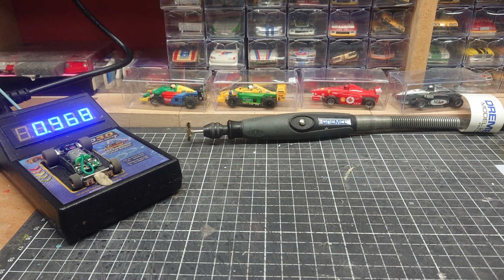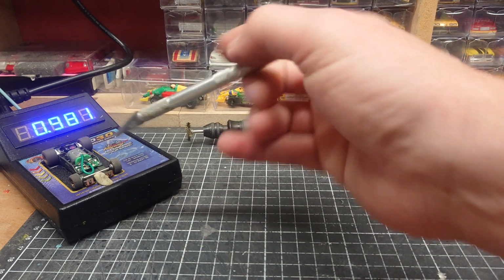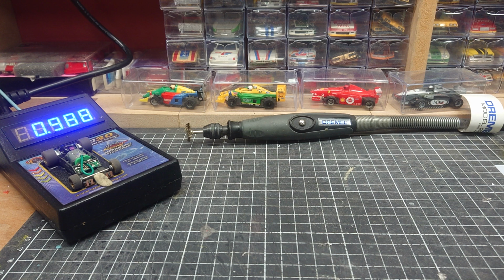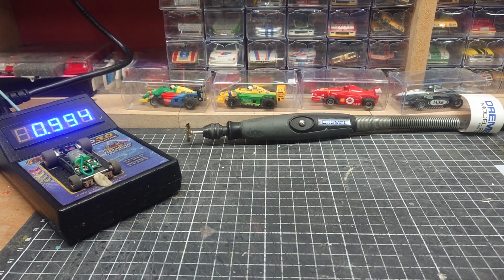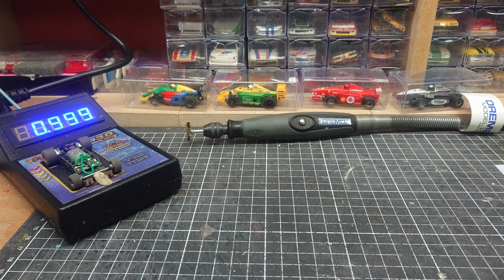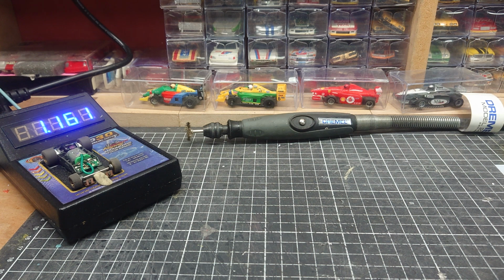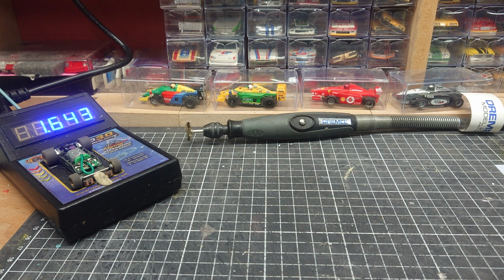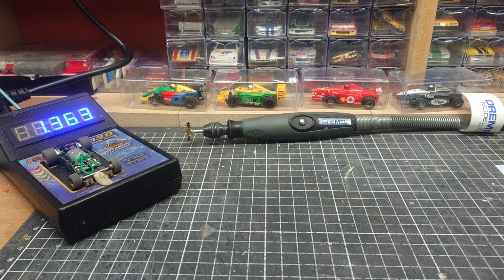Mega G+ 1.7 racer build - Part 3 of 3.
This video demonstrates the benefits of running a slot car in, either after a rebuild (or new out of the packet). The end results are well worth the effort.
Make sure to watch all 3 videos in this series, to view the complete build.